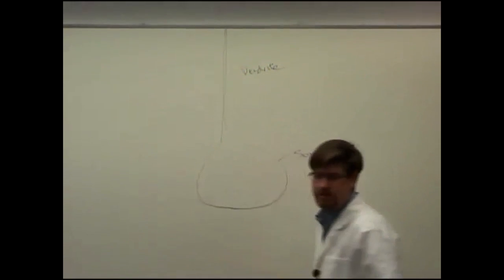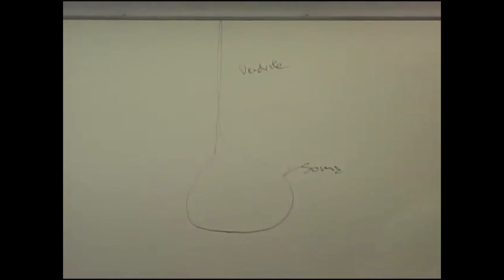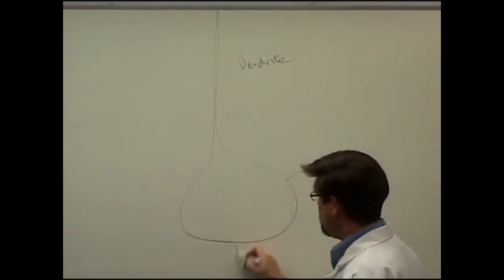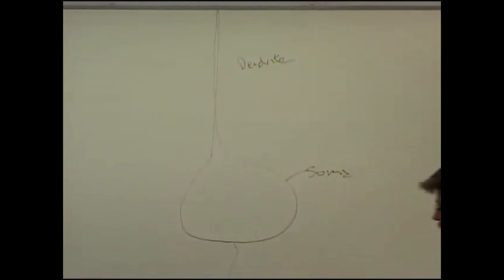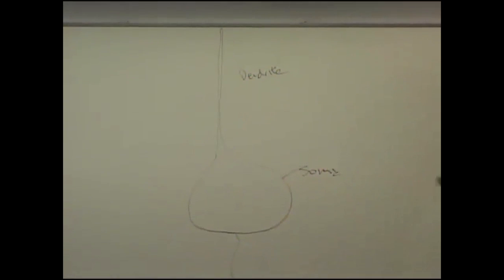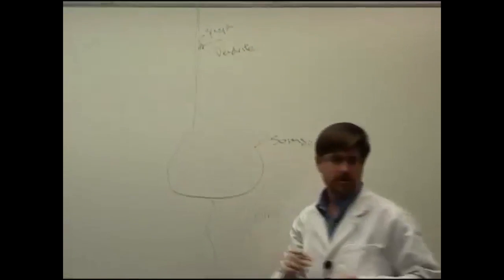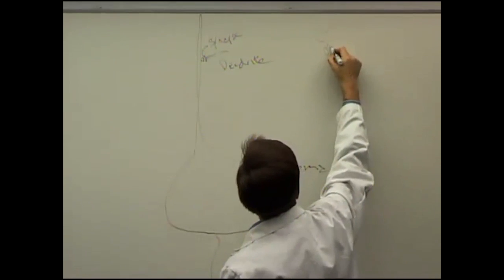The Canonical Neuron